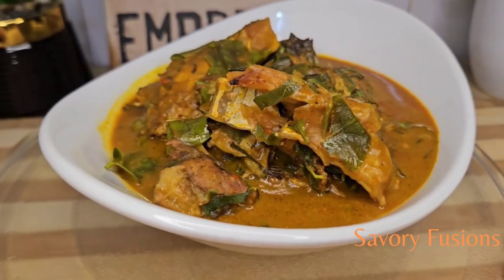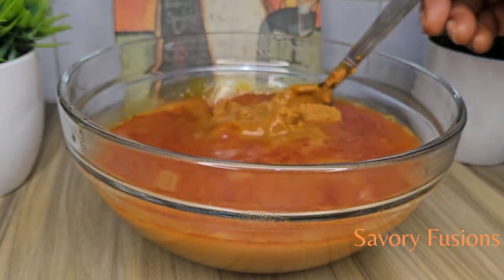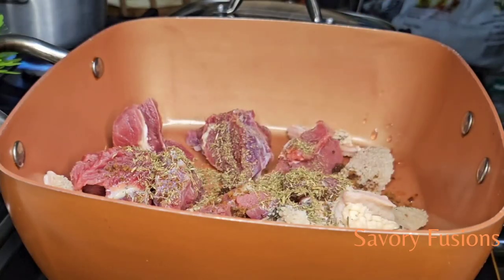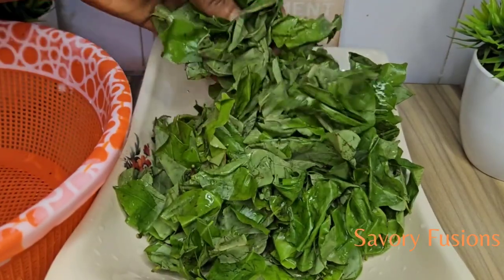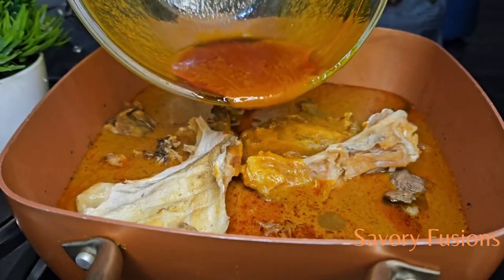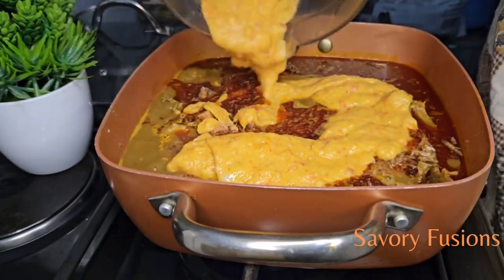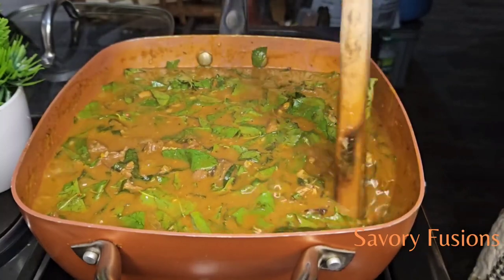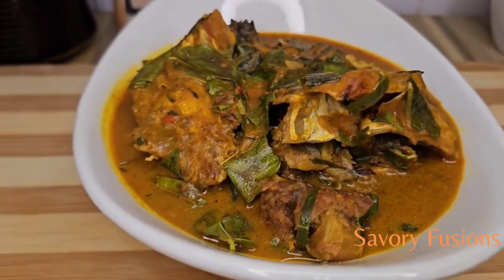ENJOYING OHA SOUP WITHOUT BREAKING the BANK /" RECIPE GUIDE "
Oha soup a delight for the taste buds, but it is also a budget-friendly dish that can be enjoyed by people from all walks of life. With its simple yet flavorful ingredients, it is a perfect choice for those seeking a hearty and satisfying meal without breaking the bank.

The star of Oha soup is undoubtedly the Oha leaves, which have a distinct taste and contribute to the unique flavor profile of this dish. These leaves are commonly found in the eastern part of Nigeria and are renowned for their medicinal properties. Oha leaves have a slightly bitter taste that adds depth to the overall flavor of the soup.

In conclusion, Oha soup is a wonderfully flavorful and budget-friendly dish from Nigeria. Its unique combination of Oha leaves, meat, and aromatic ingredients creates a culinary experience that is both comforting and delicious. Whether enjoyed with fufu or other swallows, Oha soup is sure to leave you craving more of its rich and enticing flavors.

*```~Ingredients~```*

* Beef /towel
* Dry fish
* Stock fish
*  2 bunches of Oha leaves
* Handful of Uziza leaf
* 1 tsp Ugiri (Locust beans)
*  8 tubers of raw cocoyam
* 1  Palm oil Extract
*  Scotch bonnets Yellow/Red pepper
*  2 stock cubes~
* 1/2 tsp Cameroon pepper
*  1 tsp Salt
*  1/2 tsp Tyme
* 1/2 tsp Ginger Powder
* 1/2 Cup Crayfish